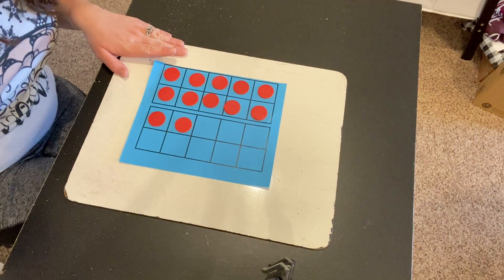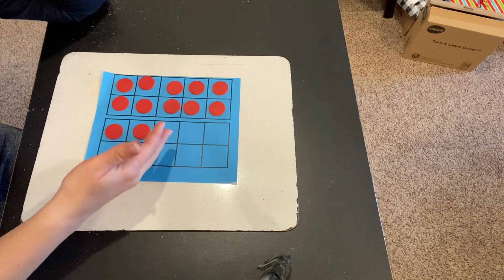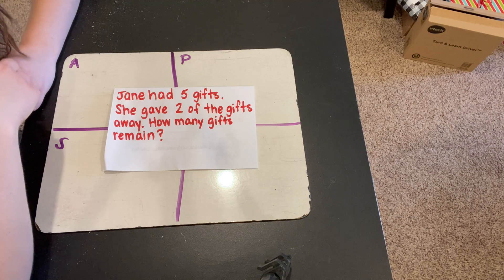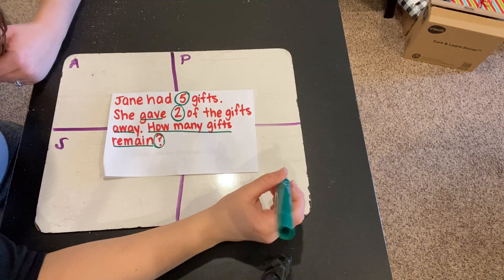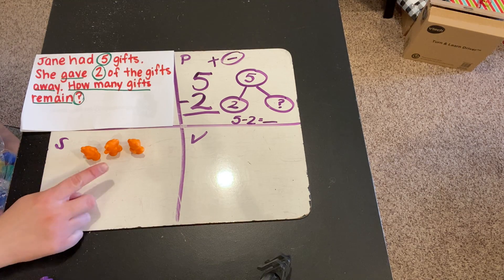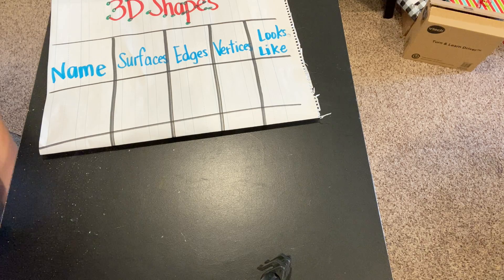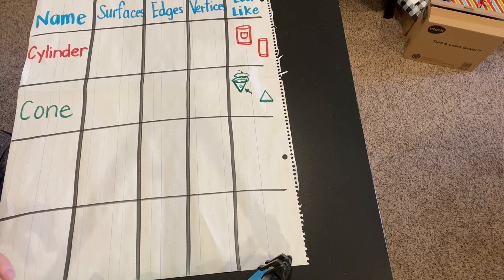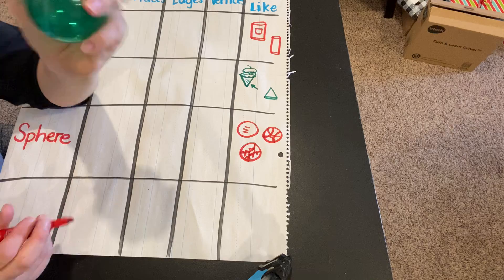Kinder Math Monday 12/14